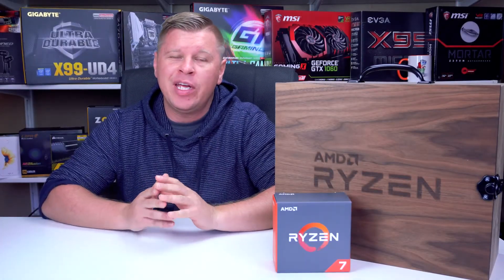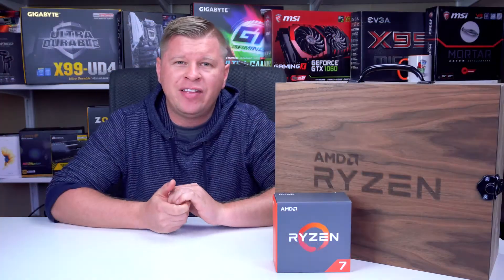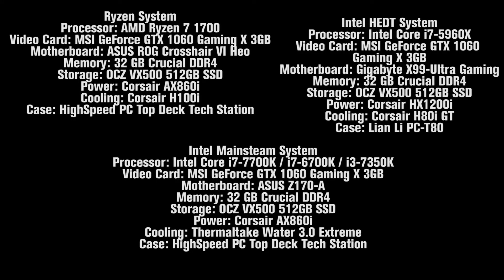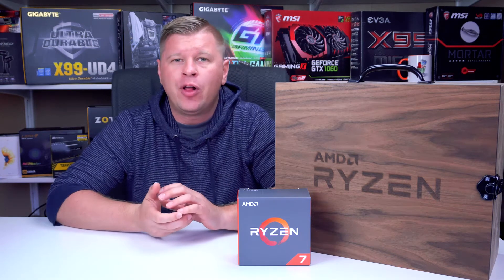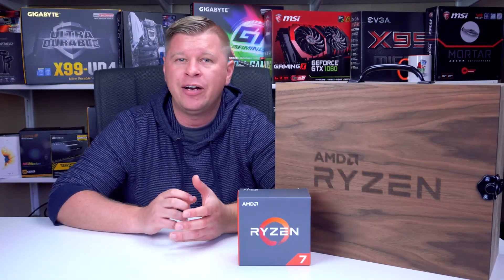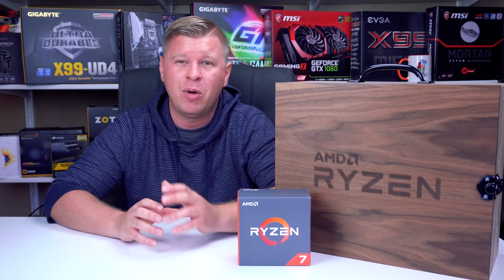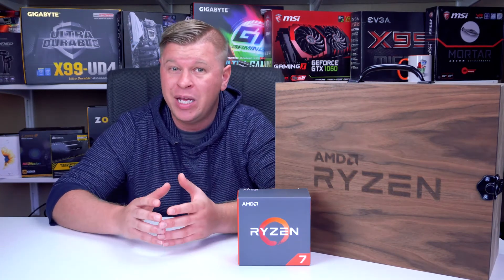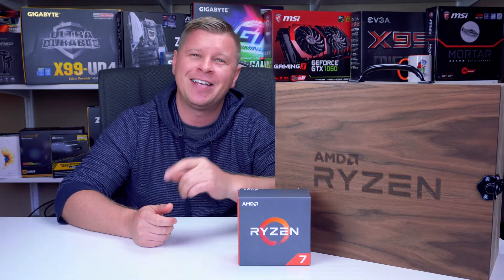AMD Ryzen 7 1700 Review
AMD Ryzen 7 1700 Review! Full Review

Pricing & Availability (Amazon)